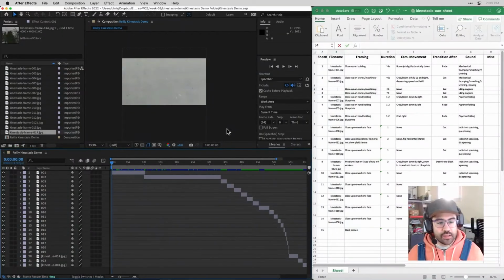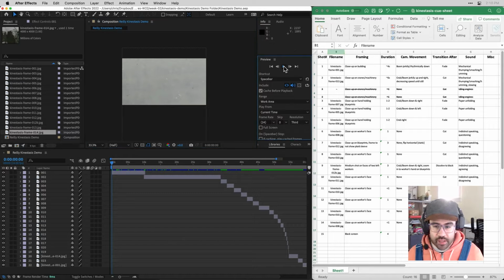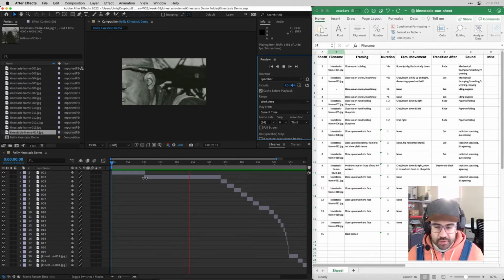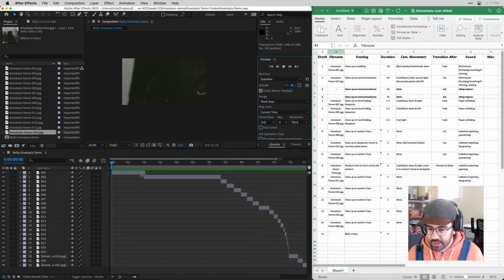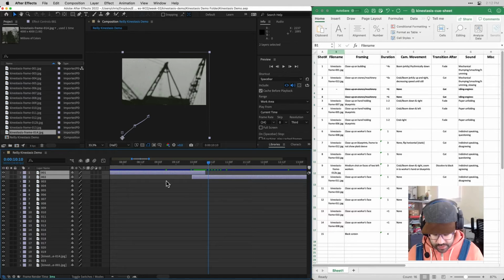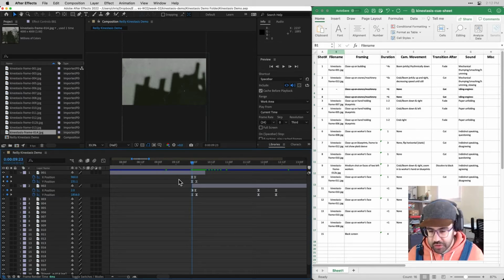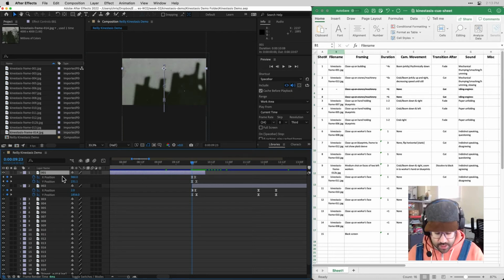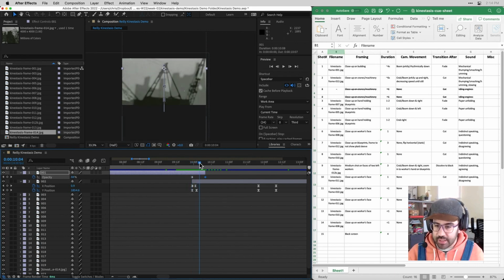Kinestasis Demo [4 /7] How to Make Fade Transitions in After Effects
Fade transitions are commonly used in animation and filmmaking to make two parts of a visual sequence seem more closely connected to each other. After watching this video, you'll be able to use layering and opacity keyframes to make a simple fade transition in After Effects.